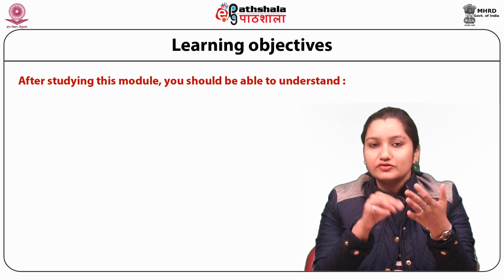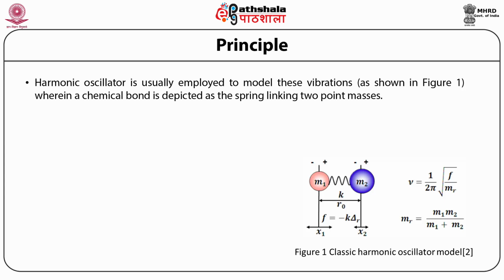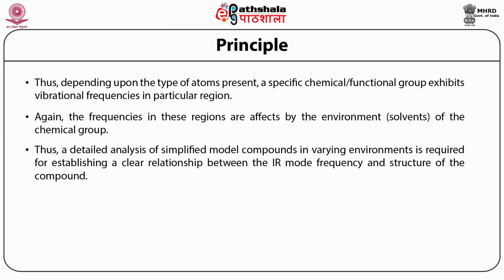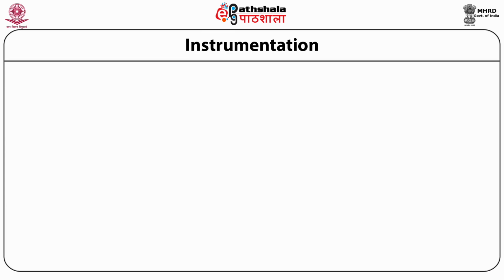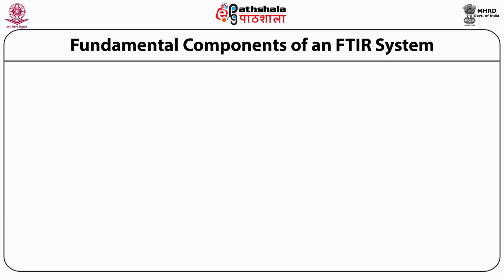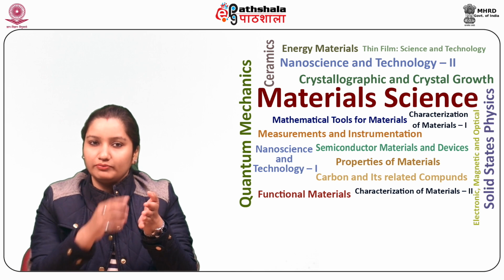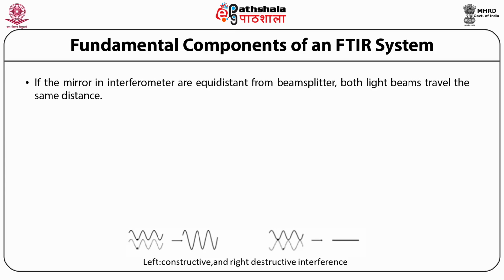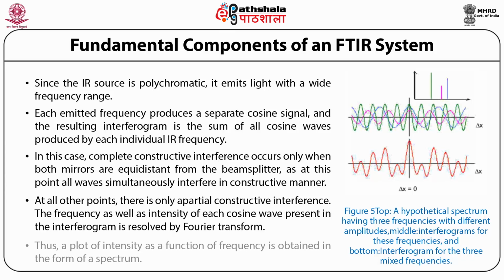Principles and instrumentation FTIR spectroscopy